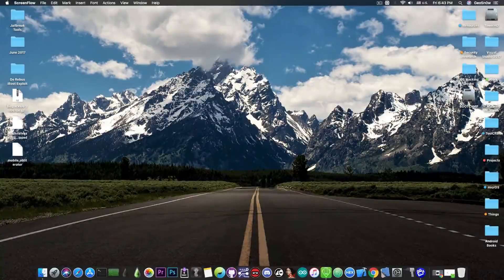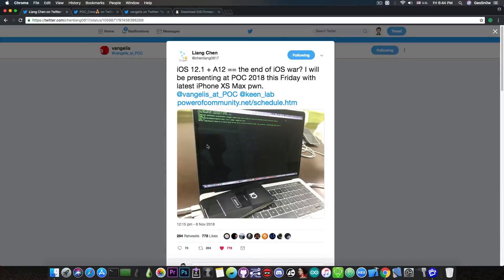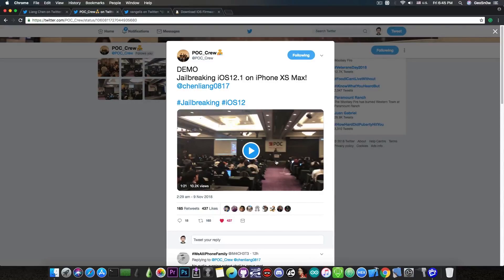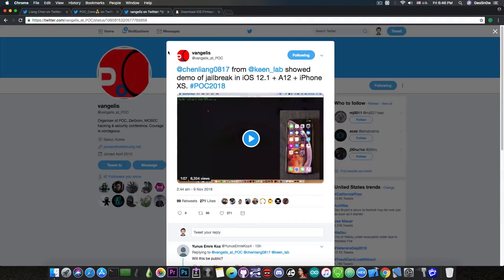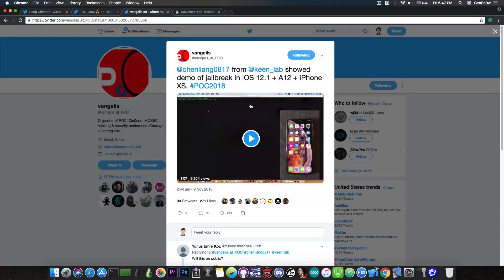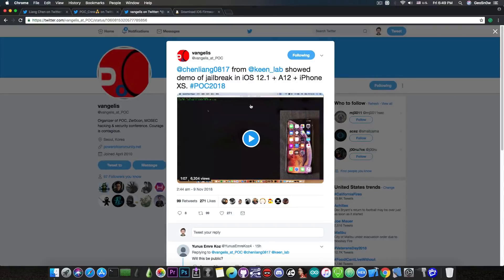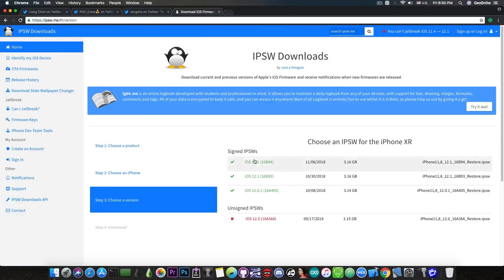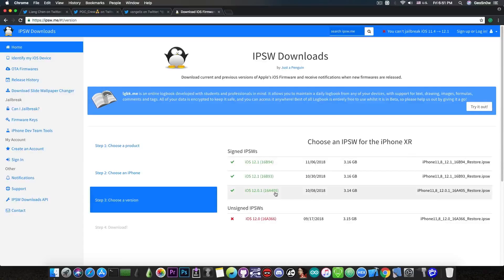iOS 12.1 JAILBREAK WAS SUCCESSFULLY ACHIEVED AT POC 2018! BIG NEWS FOR JAILBREAKING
In today's video, we have great news to discuss about Keenlab's recent security research achievement. They have successfully created a Jailbreak for iOS 12.1 on the latest iPhone XS Max which uses the A12 Chip, Apple's most advanced and secure chip to date. The achievement is truly astonishing especially since iOS 12.1 is the latest version currently available and A12 uses the ARMv8.3 architecture which comes with PAC or Pointer Authentication Codes which is a powerful exploit mitigation technique. Keenlab has demonstrated their Jailbreak application a few hours ago at PoC 2018.

Of course, it is very likely that Keenlab Team will not release the tool because the jailbreak is made for a proof of concept and not for actual public usage. It's very likely not bundled with Cydia because it was done for security research, not tweaks and themes. However, their achievement speaks out loud. It makes it clear that even with the hardened security around AMFI(d) with CoreTrust on iOS 12, Apple still couldn't beat the talented security researchers and Jailbreaking is still alive and well.

If you are running iOS 12.1, however, I would recommend you to downgrade back to iOS 12.0.1 while it is still possible. iOS 12.0 is also good if you already there but you can also update to iOS 12.0.1. If you are running iOS 11.4 or iOS 11.4.1, I would recommend you to stay there and not update, but your call. Regardless of what version you run, save your SHSH2 blobs using TSS Saver!